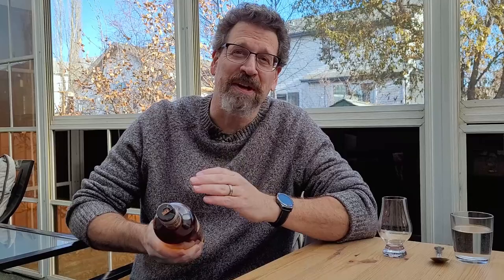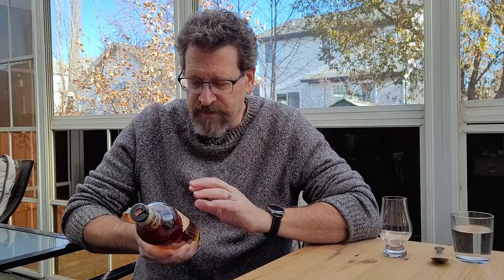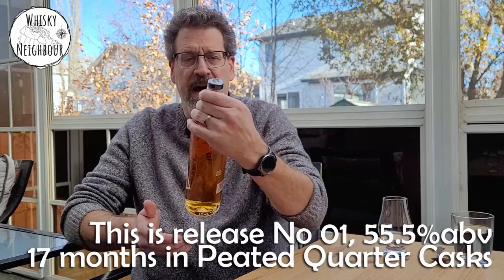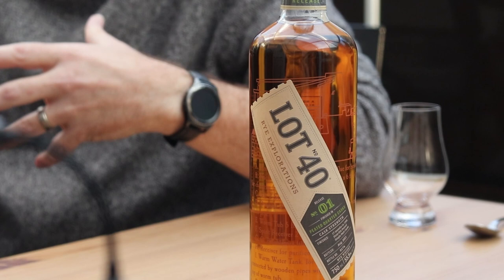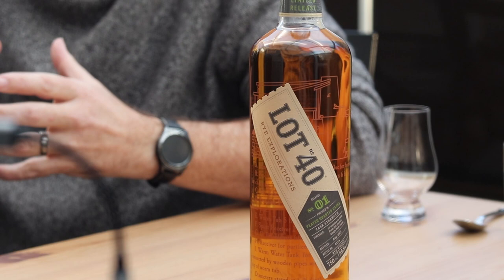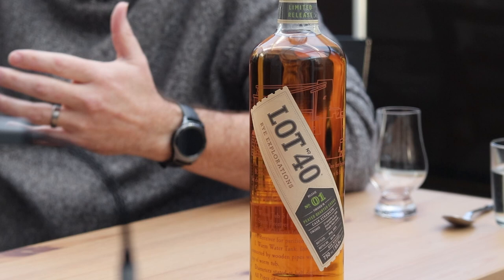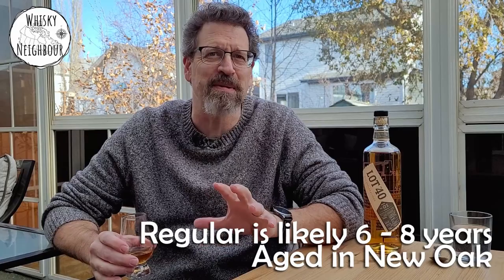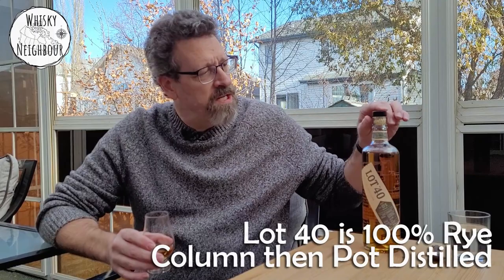Lot No. 40 Peated Quarter Cask Strength, Uncorking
Episdoe 335. I am so excited to share this special release from Lot No. 40. Here I uncork a bottle of Lot No. 40 Cask Strength Rye, finished in Peated Quarter Casks. Wow, I struggle to find the right words to share the experience with you, but over all, I love this cask driven, spicy, bold rye. Have you tried this? Please share your thougths!